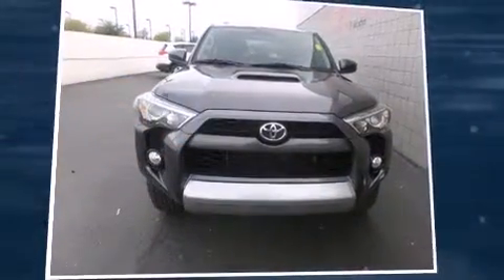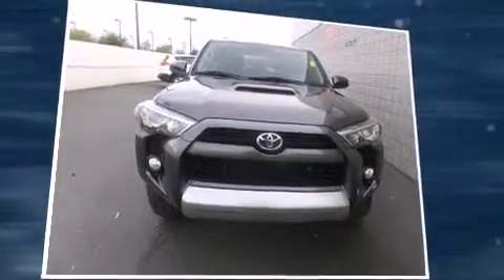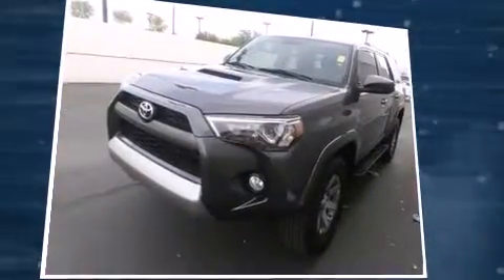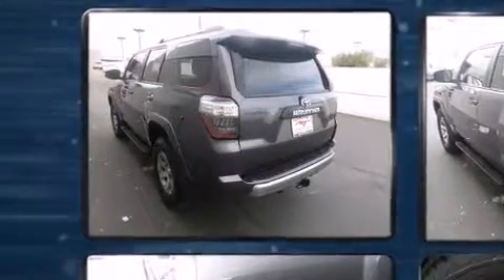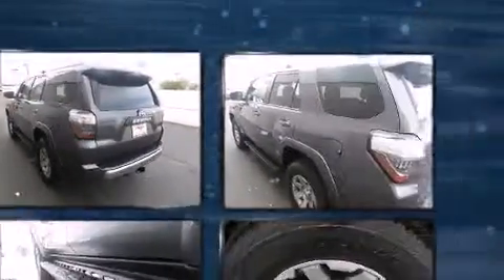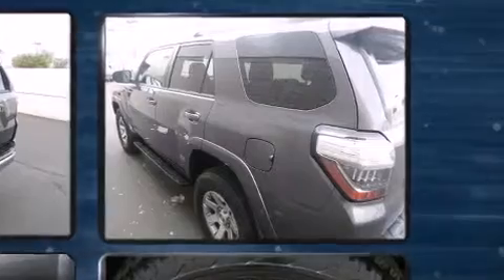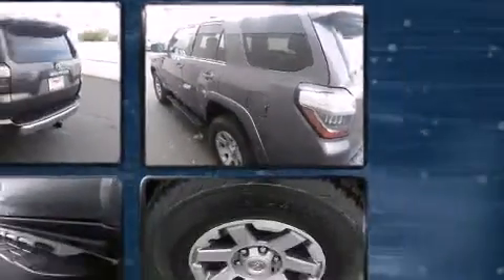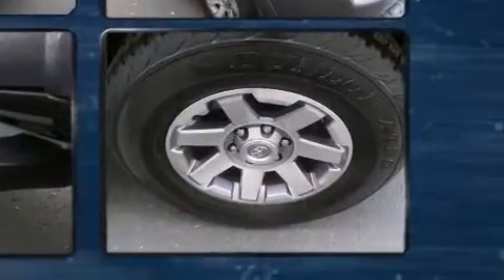2014 Toyota 4Runner Trail in Avondale, AZ 85323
Treat yourself to a test drive in the 2014 Toyota 4Runner. With less than 20,000 miles on the odometer, this 4 door sport utility vehicle prioritizes comfort, safety and convenience. It features an automatic transmission, 4-wheel drive, and a 4 liter 6 cylinder engine. Top features include remote keyless entry, a tachometer, a trip computer, front bucket seats, power door mirrors, an overhead console, a roof rack, and 1-touch window functionality. Audio features include a CD player with MP3 capability, steering wheel mounted audio controls, and 8 speakers, providing excellent sound throughout the cabin. Side curtain airbags deploy in extreme circumstances, shielding you and your passengers from collision forces. This vehicle has achieved Certified Pre-Owned status, by passing Toyota's comprehensive certification process. You will have a pleasant shopping experience that is fun, informative, and never high pressured. Please don't hesitate to give us a call.